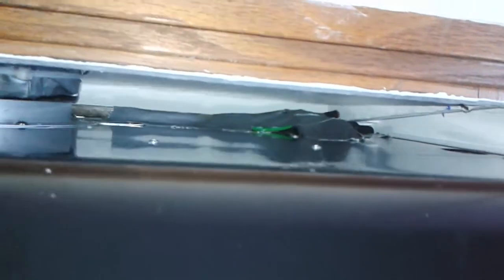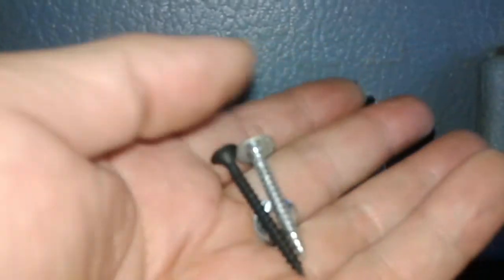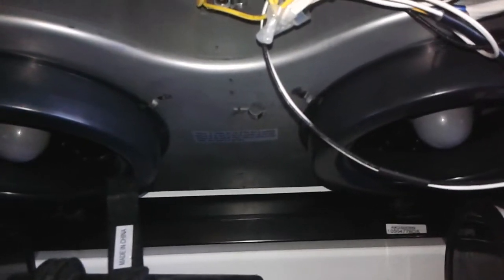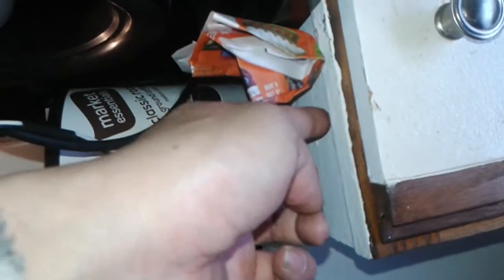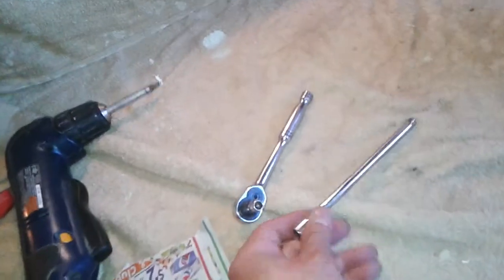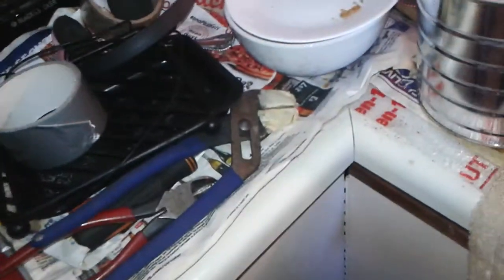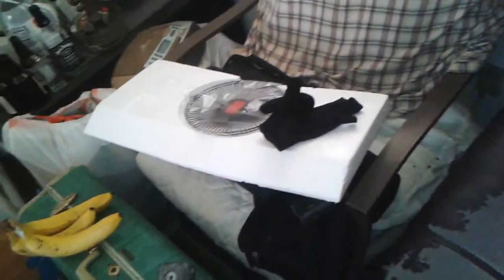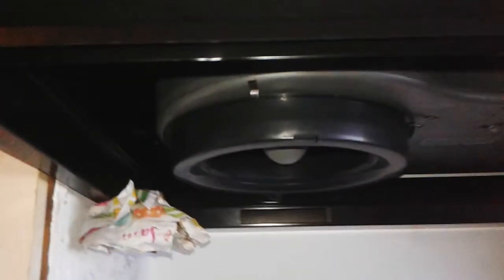Mounting the stove fan